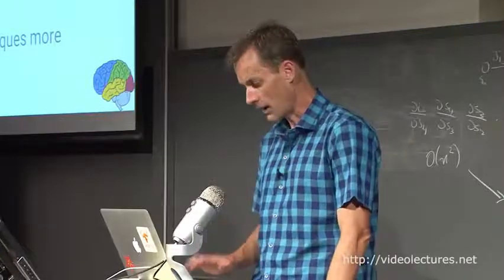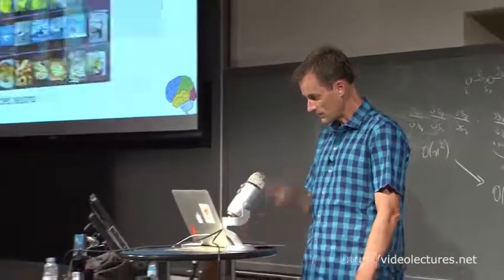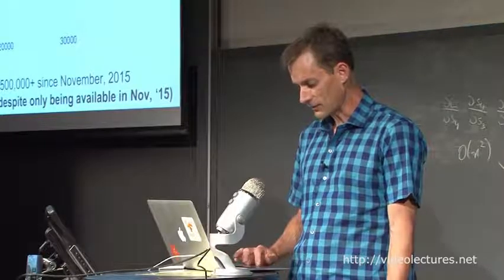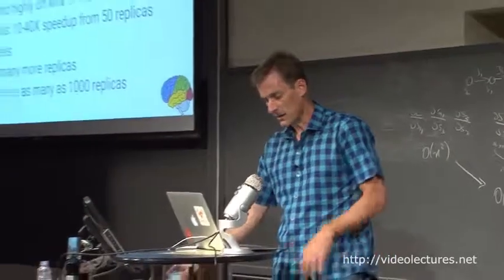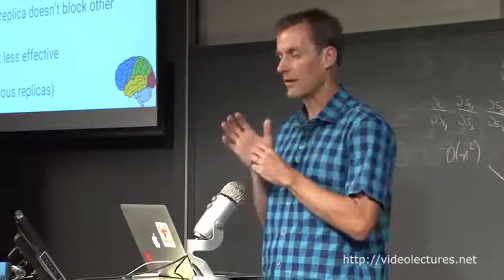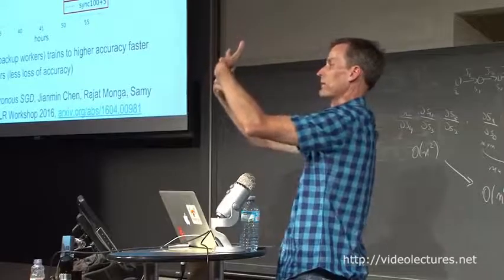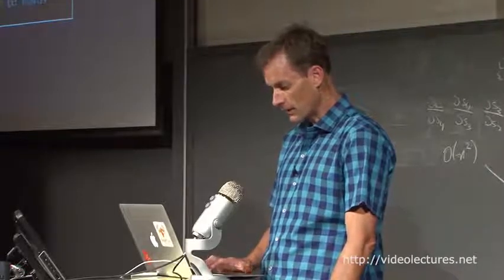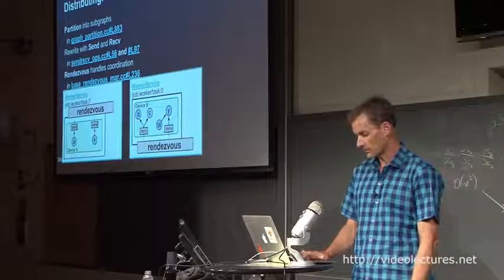Large Scale Deep Learning with TensorFlow Jeff Dean